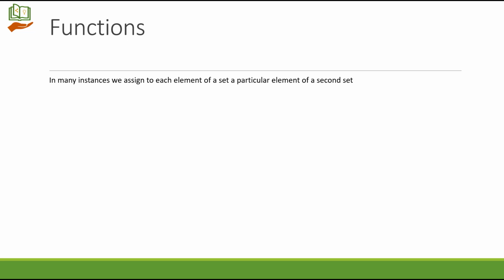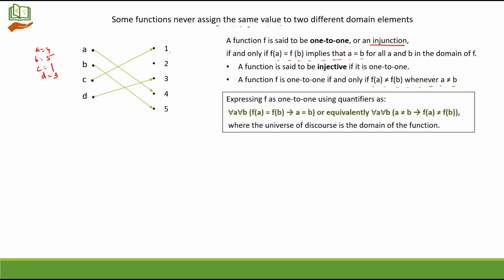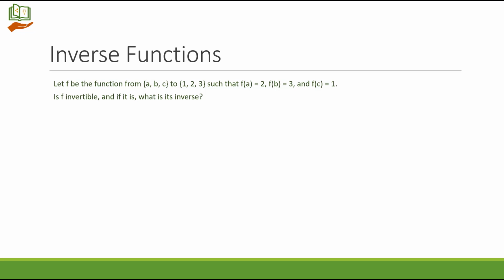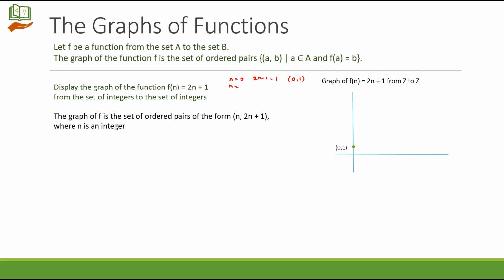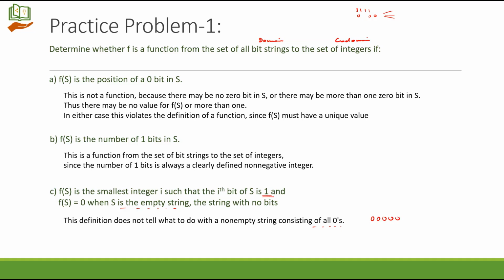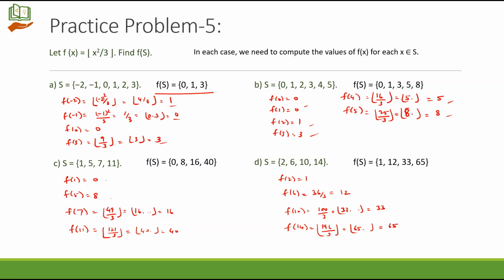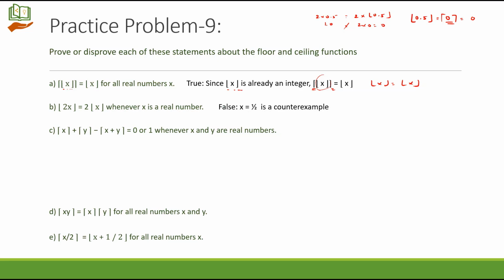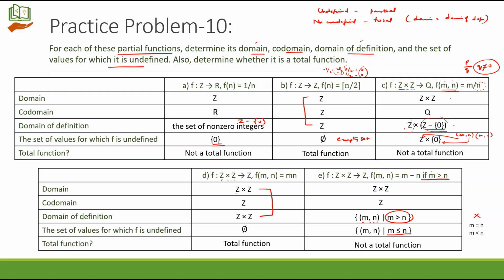Functions | Tyes of Correspondence | Partial Functions | Mathematical Structures | CS Connect 26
This video will discuss about functions in the context of mathematical structures. Along with practice problems, we will dive deep into functions.

00:00:00 Intro
00:00:26 Functions
00:04:13 Domain, Codomain, Range
00:05:00 Addition and multiplication of functions
00:09:41 Injective functions
00:14:02 Surjective functions
00:15:48 Bijective functions
00:16:39 Different types of Correspondence
00:20:05 Inverse functions
00:27:53 Composition of functions
00:32:56 Graphs of functions
00:35:25 Flooring and Ceiling functions
00:36:29 -Properties
00:39:16 Factorial function
00:40:15 Partial functions
00:42:30 Practice Problems
00:42:33 1. Determine whether f is a function from the set of all bit strings to the set of integers.
00:45:12 2. Find the domain and range of these functions.
00:48:04 3. Determine whether the function f:ZxZ to Z is onto.
00:50:20 4. Determine whether each of these functions is a bijection from R to R.
00:53:06 5. Find f(S) for the given function.
00:56:14 6. Find the composition of two given functions from R to R.
00:58:01 7. Show that the function f(x) = ax+b from R to R is invertible and find the inverse of f.
01:01:37 8. Find the inverse image of the following function.
01:05:44 9. Prove or disprove each of these statements about the floor and ceiling functions.
01:13:02 10. For each of these partial functions, determine its domain, codomain, domain of definition and the set of values for which it is undefined. Also, determine whether it is a total function.